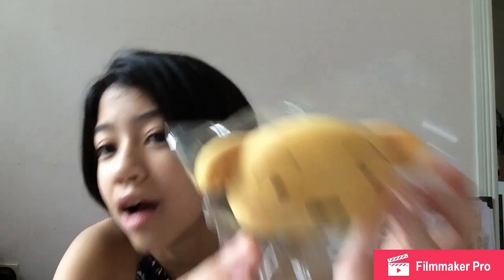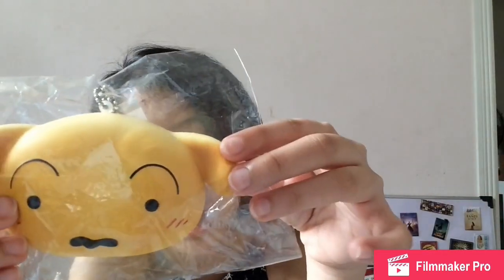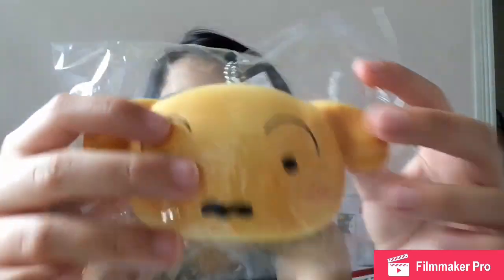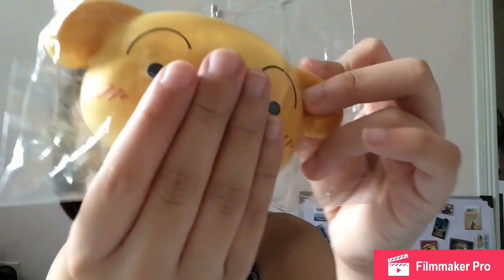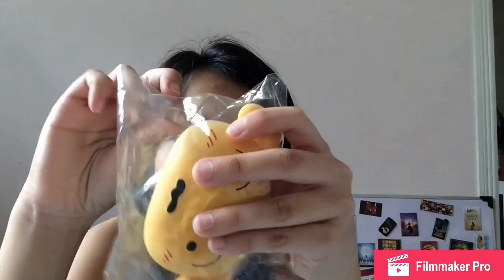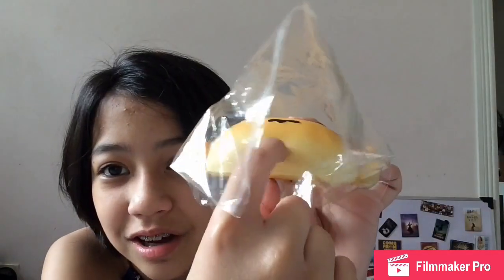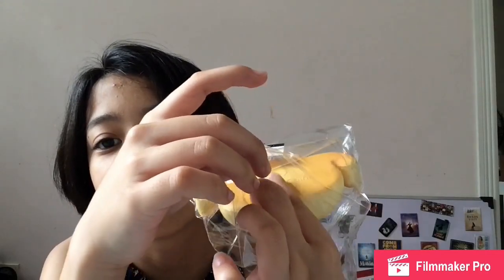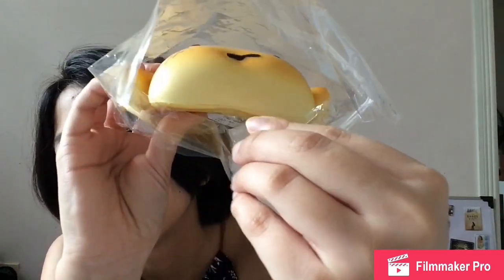Squishy from Japan! 🇯🇵🇯🇵🇯🇵🇯🇵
Tysm taishi for the pasalubong